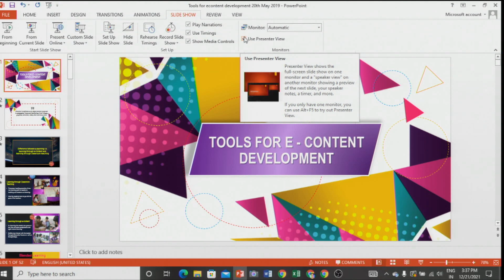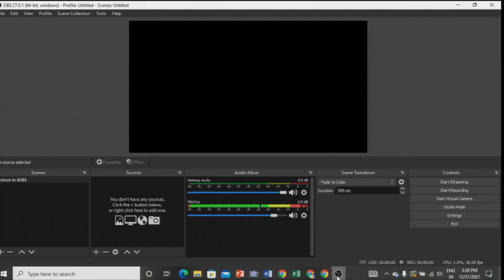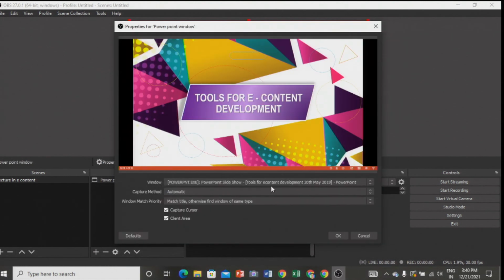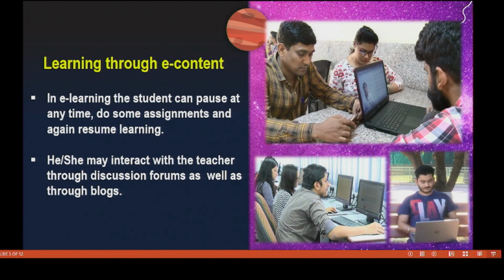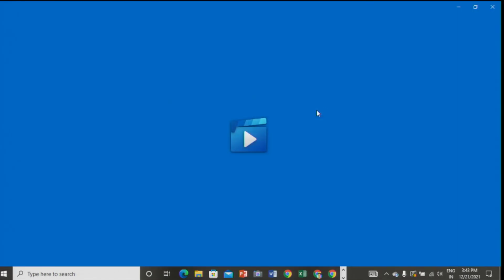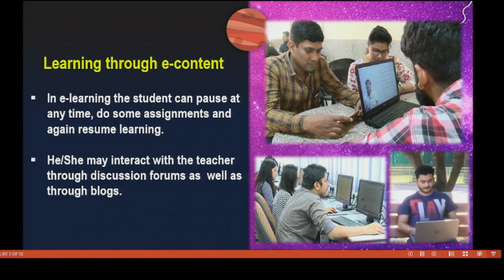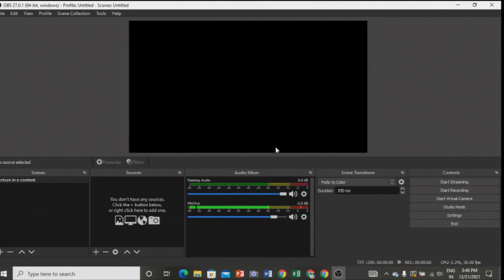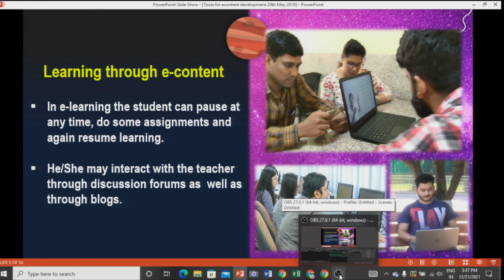Module 4 Part 5 OBS Studio partv 2